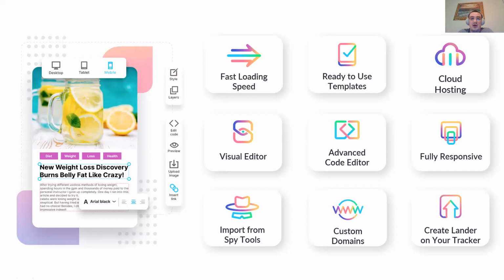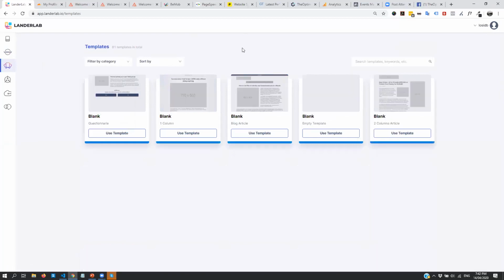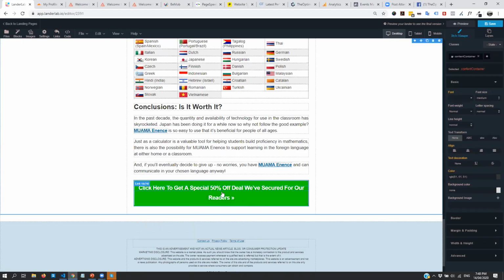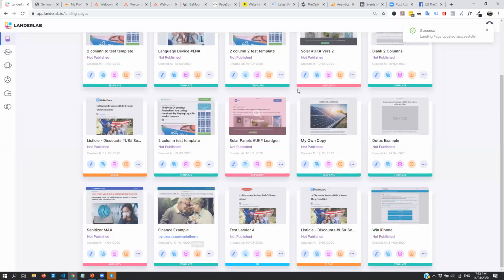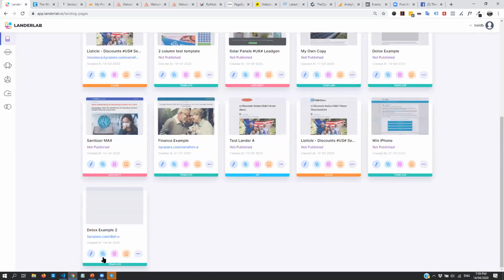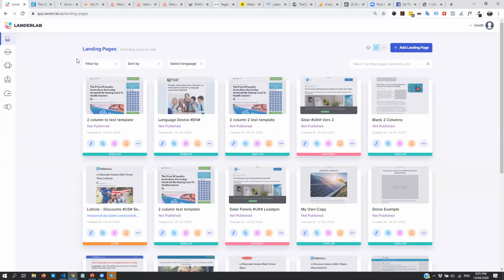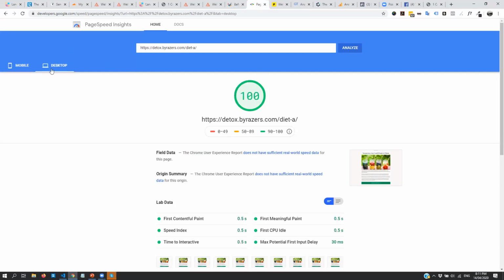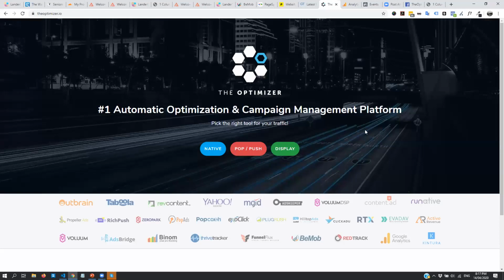How to Quickly Build Landing Pages that Convert!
Learn how to quickly create and host any landing page you will need for your marketing campaigns. Get a step-by-step walkthrough on how to:
- Create landing pages using templates or importing them from spy tools.
- Edit and customize your landing page using the visual editor
- Add Domain names, subdomains, and paths to your landing page
- Add your tracking pixels (Facebook, Google Analytics, Google Tag Manager)
- Automatically add your landing pages to your tracker